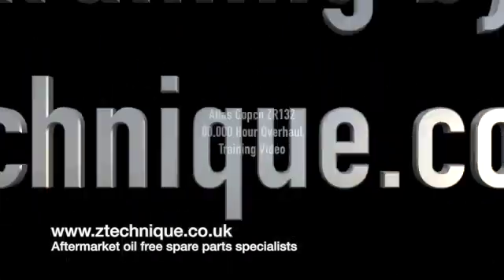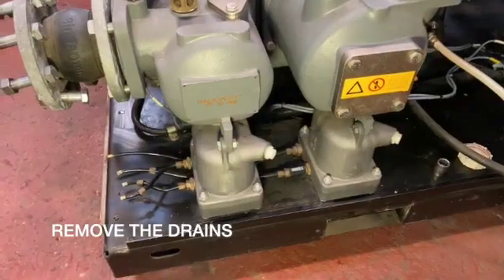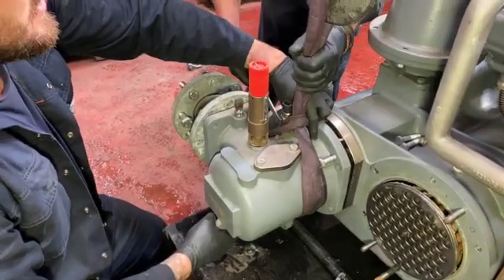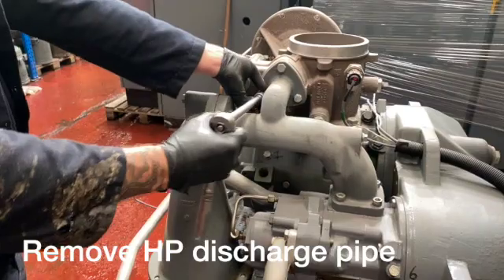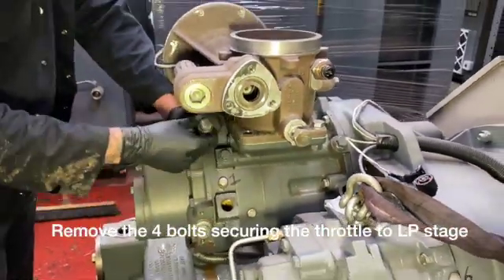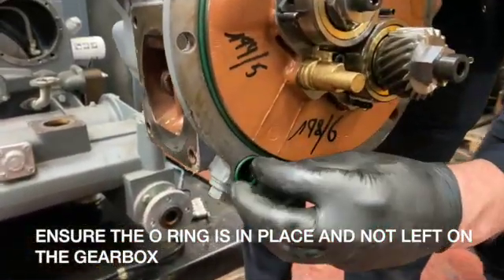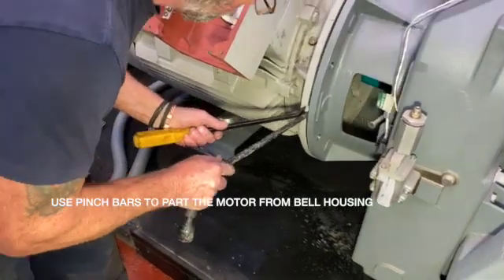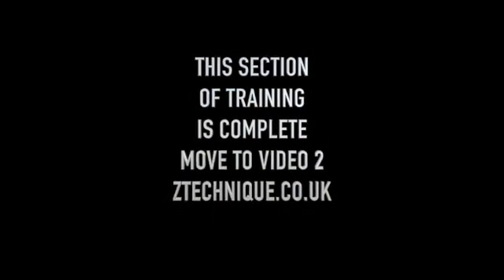Ztechnique Atlas Copco ZR 132 Training video. Part One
Part One shows tearing down an Atlas Copco ZR132 air compressor to carryout a 80,000 hour full overhaul. you can learn more about Ztechnique by visiting our web now and requesting more information on our parts and services.

We have spare parts for all of Atlas Copco oil free and oil lubricated equipment supplied from the UK. We have World wide distributors in 17 locations and can assist you with direct service and training.

we drive down the cost of oil free air